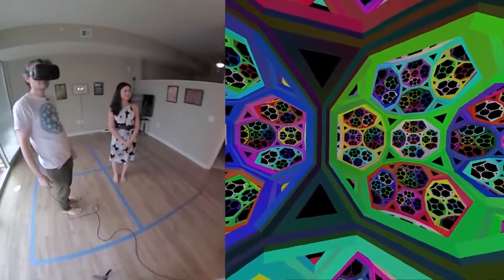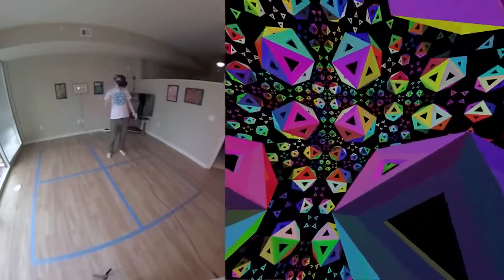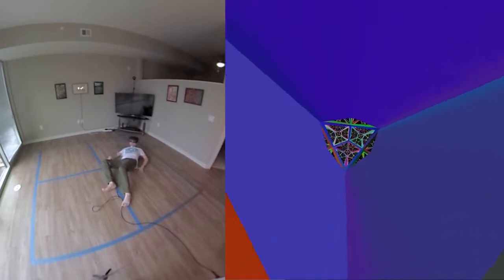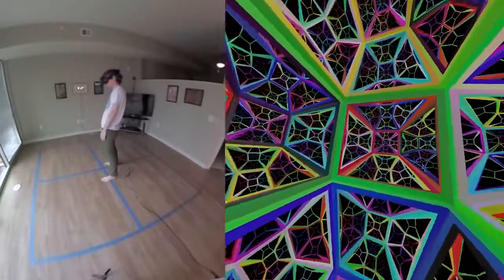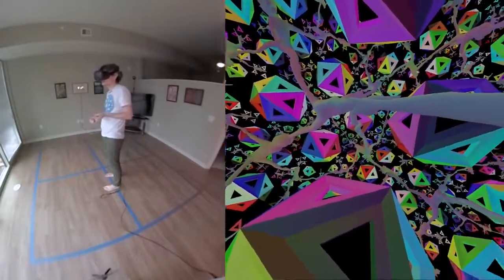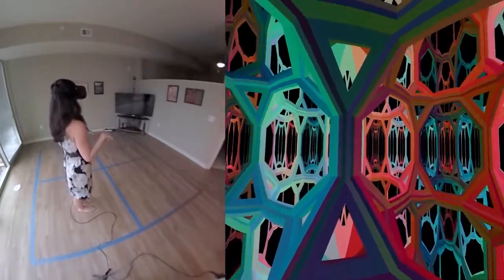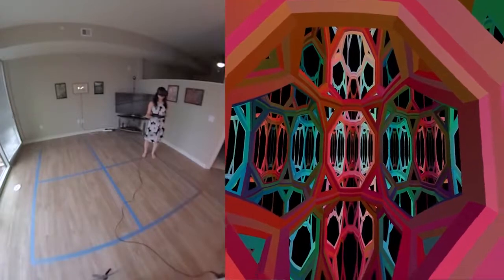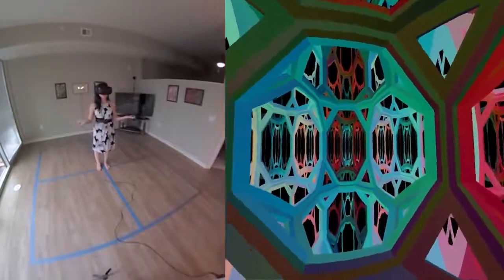Non euclidean virtual reality